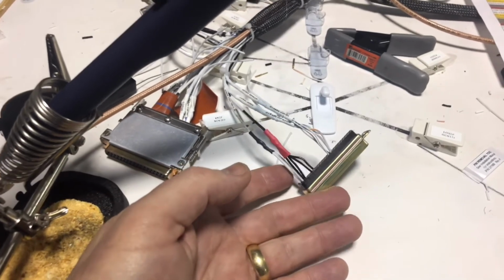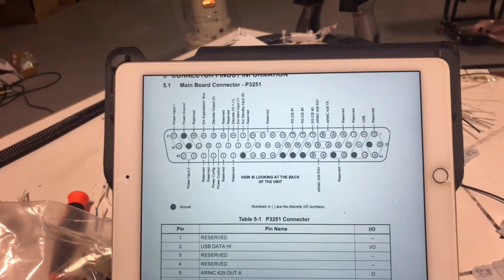Completed backshells for remote avionics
Pinned and assembled backshells for Vertical Power VPX, Garmin GEA24, GTR20, and GTX45R. This completes the remote avionics area behind seat. I have four remaining backshells for the panel avionics and complete wiring quick disconnects for console switches and then can install wiring harness into the plane.